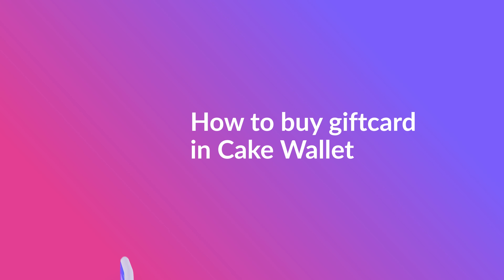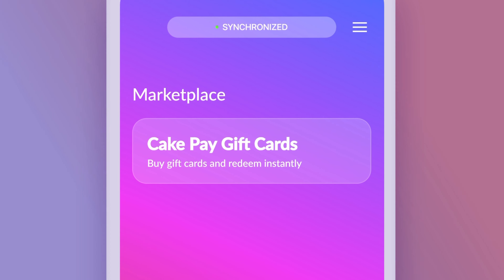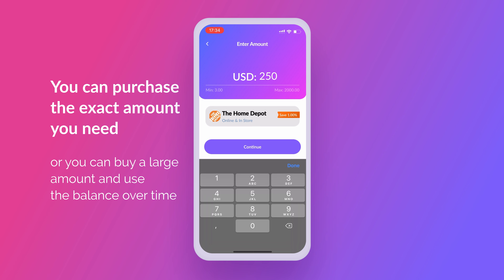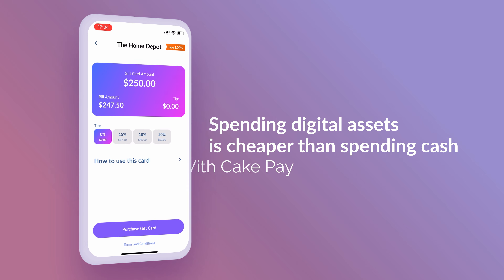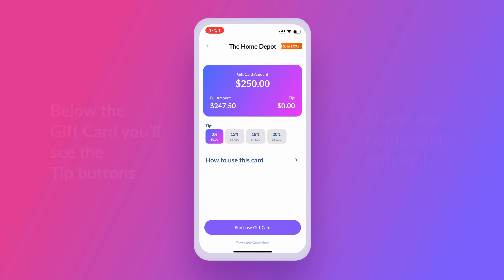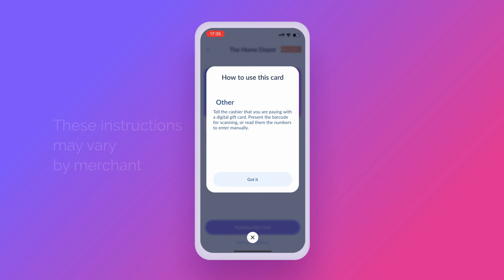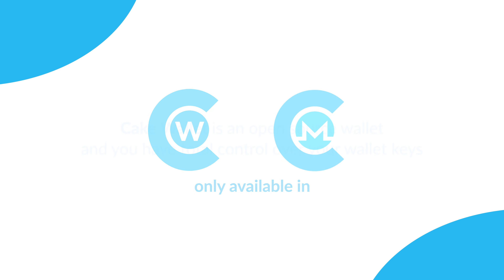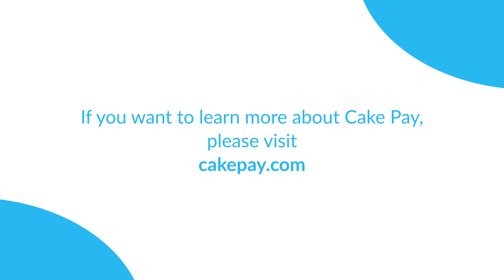How to use CakePay to pay online or in store using gift cards in Cake Wallet /Monero.com wallet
This video will show you how to buy and use gift cards online or in store using CakePay in Cake Wallet and Monero.com wallet.